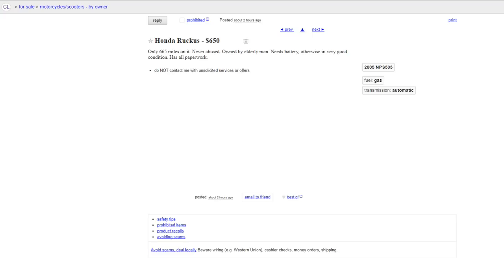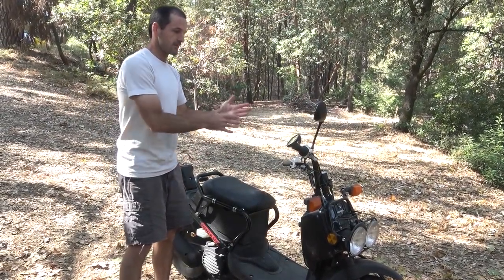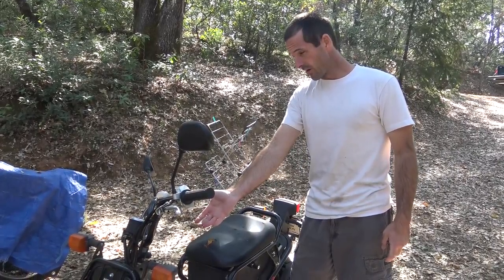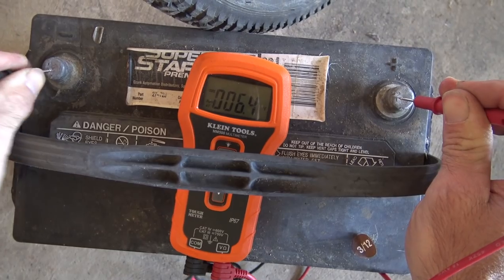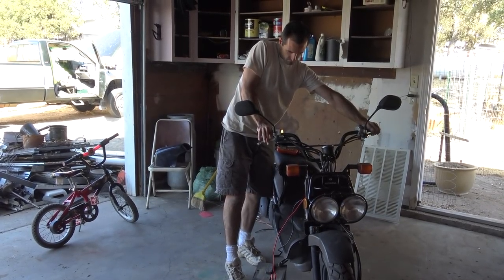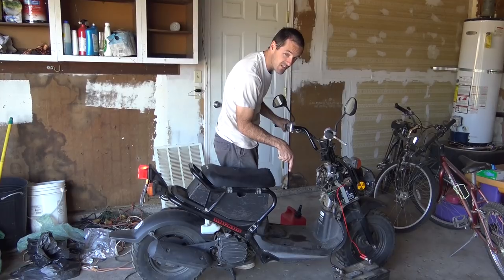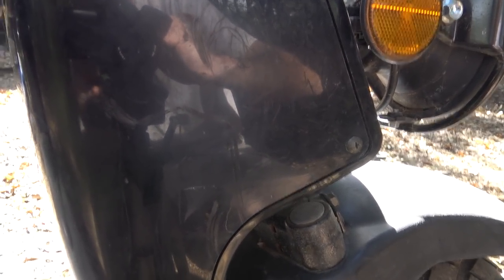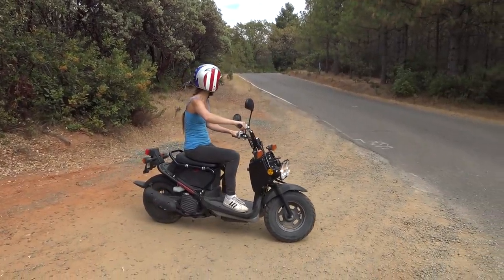Cheap Honda Ruckus Scooter - Will It Run?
I saw what looked like a good deal on a Ruckus so we picked it up and tried to get it working.